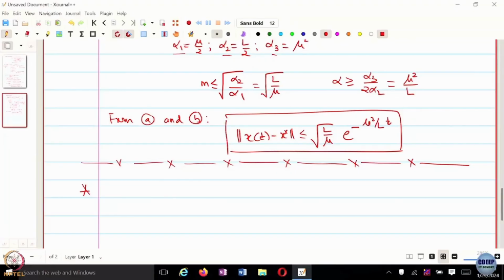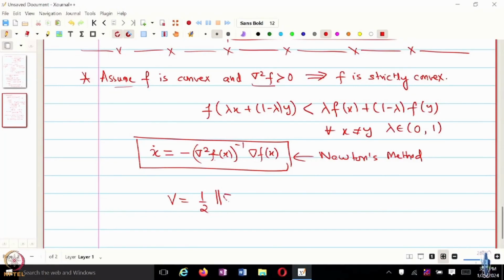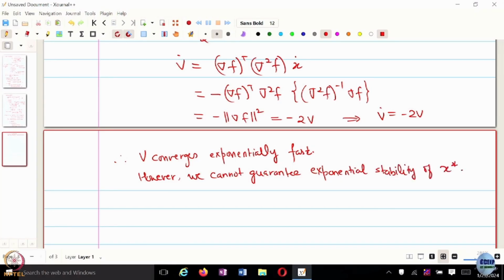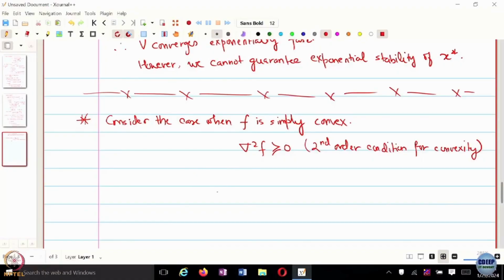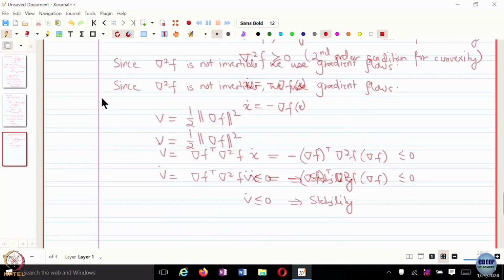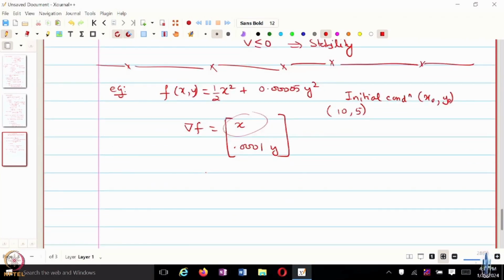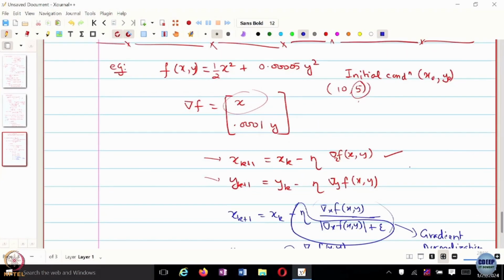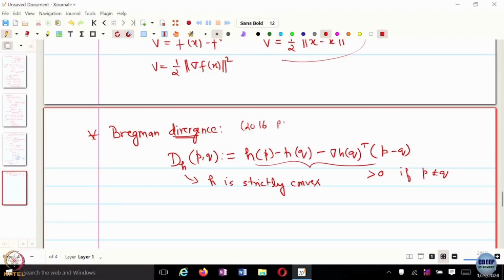Lecture-17:Distributed Optimization and Machine Learning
Course Name : Distributed Optimization and Machine Learning